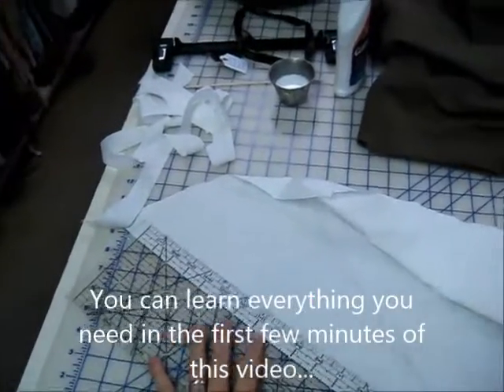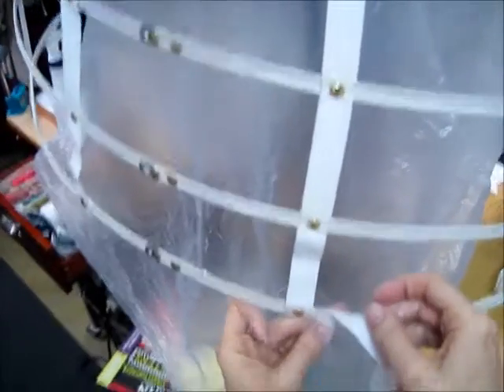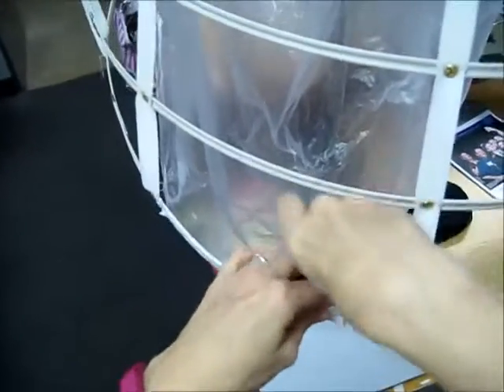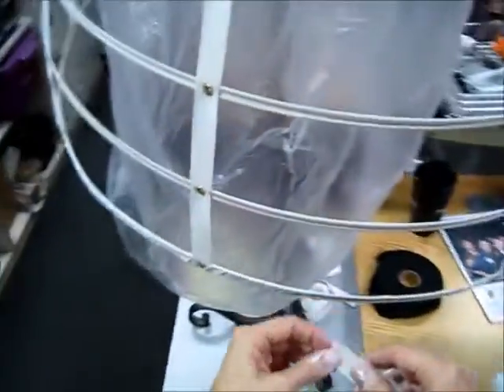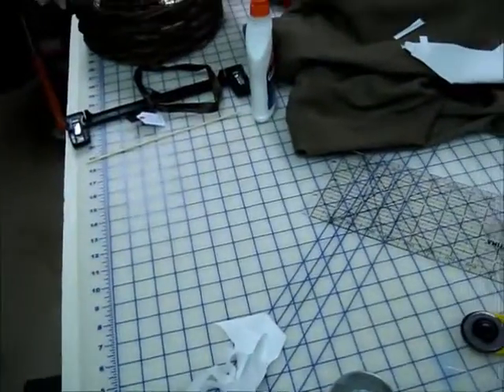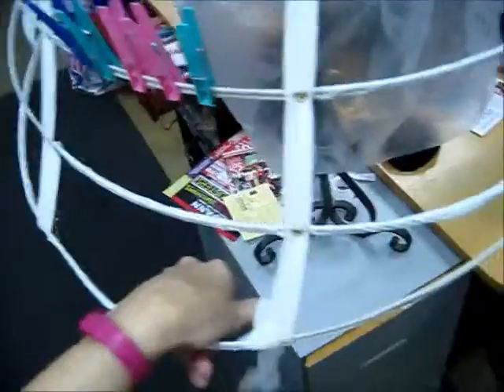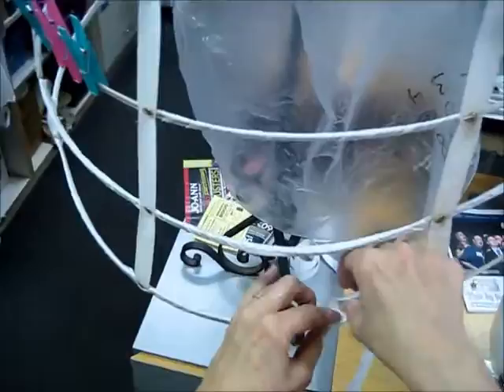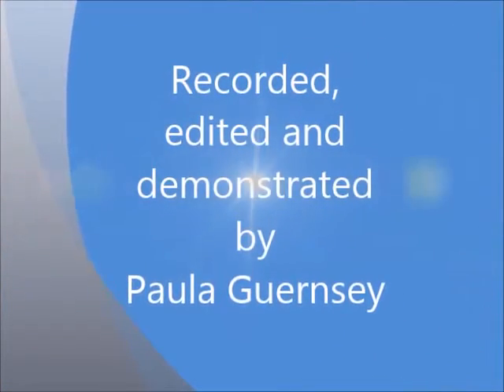Episode 10 Hoop Repair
Glue and bias stripes protect the steels trying to break out of your cage crinoline.